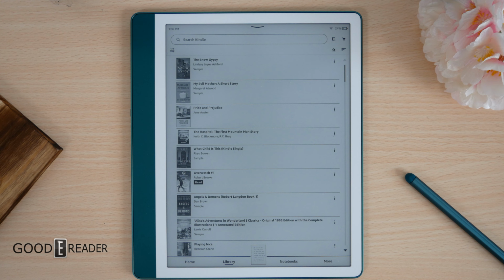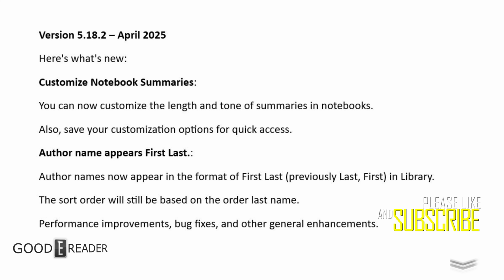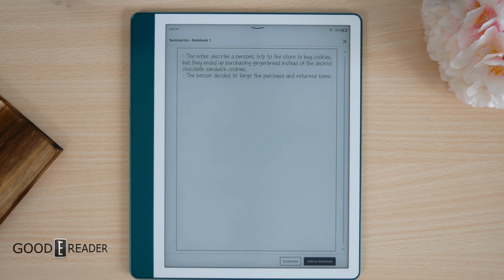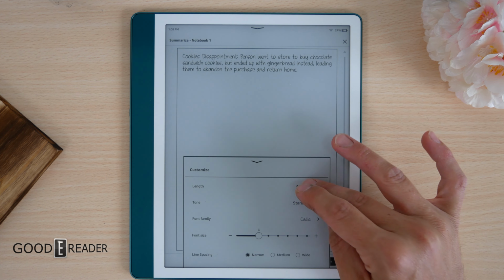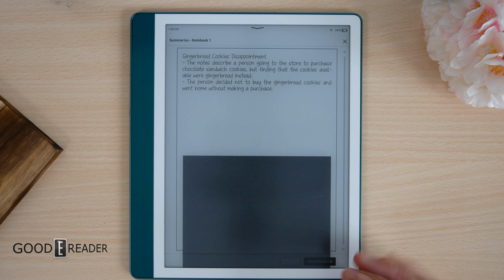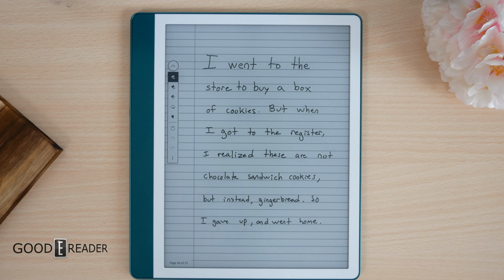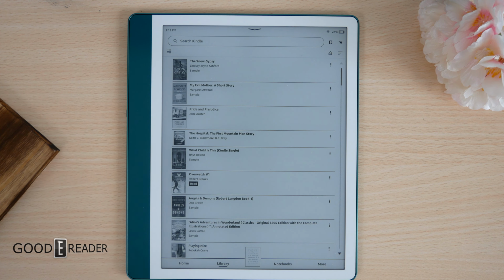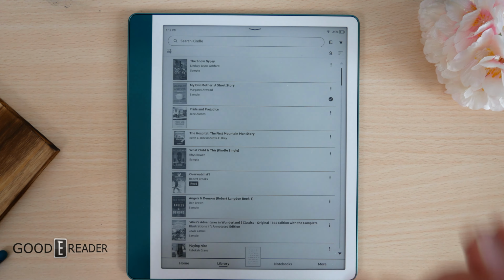Kindle Scribe 2 gets an AI Update | Version 5.18.2 April 2025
5.18.2 April 2025
Changelog

Customize Notebook Summaries: You can now customize the length and tone of summaries in notebooks. Also, save your customization options for quick access.

Author name appears First Last.: Author names now appear in the format of First Last (previously Last, First) in Library. The sort order will still be based on the order last name.

Performance improvements, bug fixes, and other general enhancements.

YOUTUBE MEMBER:
Ready to take your reading experience to the next level? Join the Good e-Reader Subscription Program! As a member, you'll be part of the fun and get exclusive access to premium content. Take advantage of this opportunity!